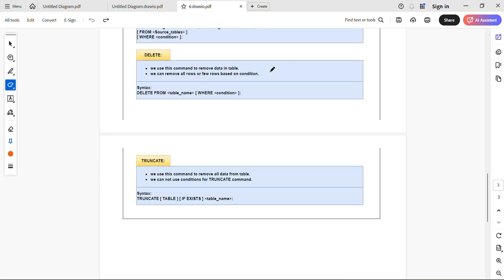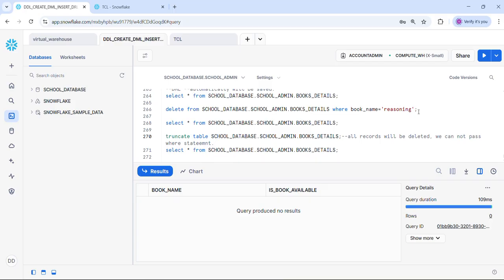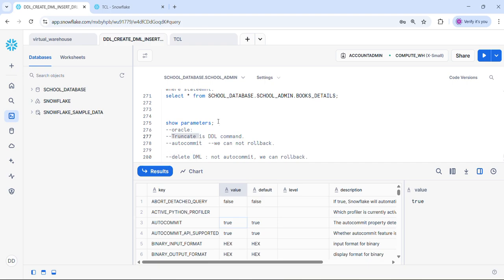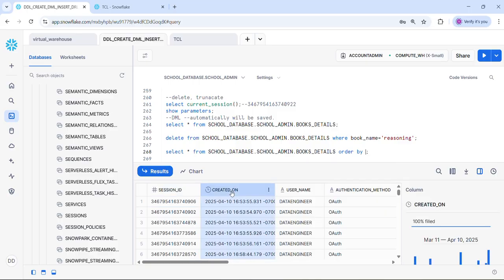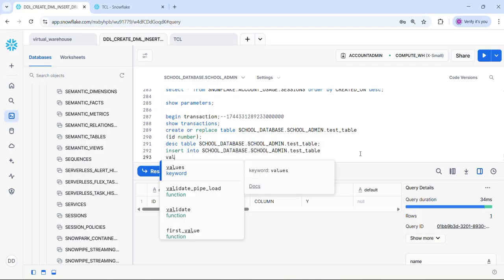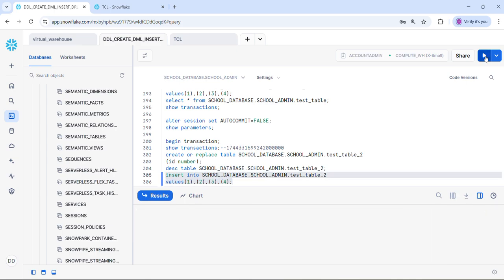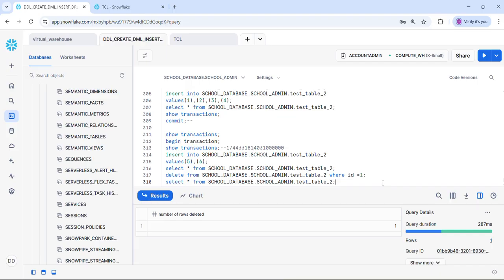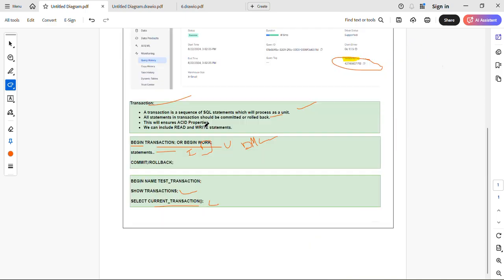6_1_7 DATA ENGINEER SQL SNOWFLAKE DML DELETE TRUNCATE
snowflake tutorial
dbt tutorial
cloud datawarehouse